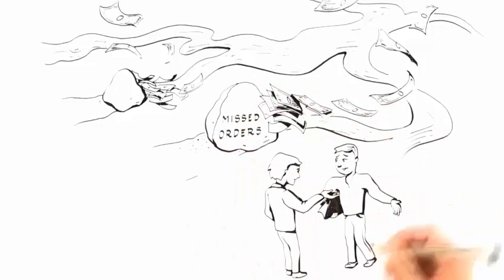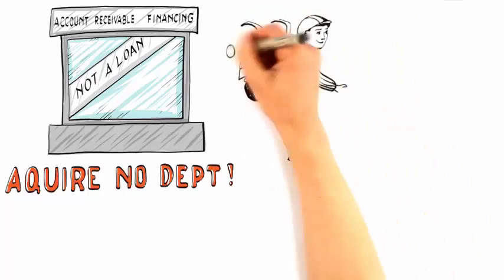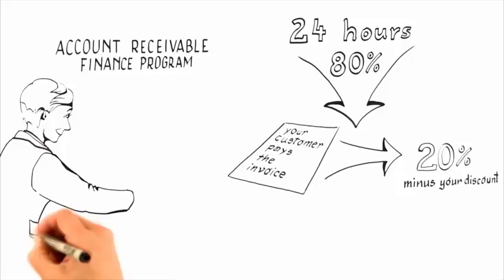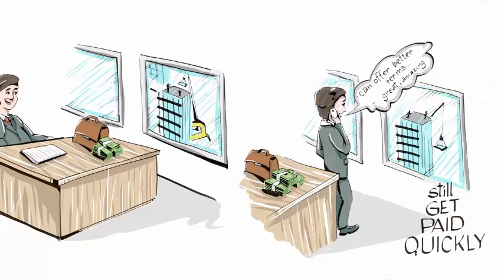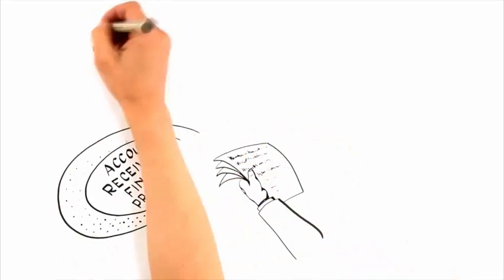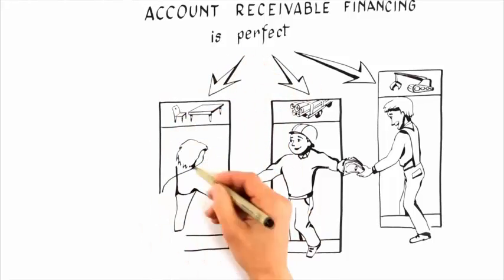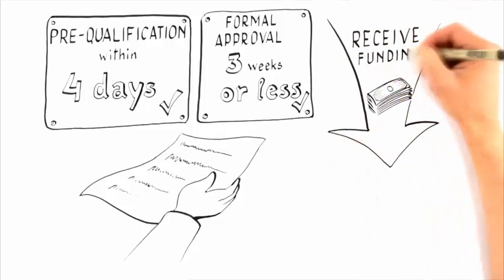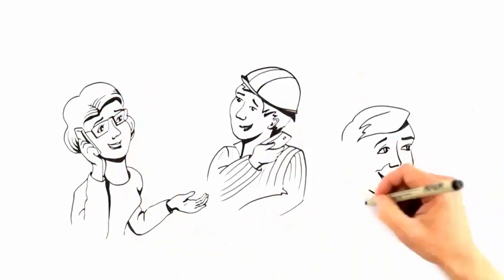LYFE Account Receivable Financing Overview